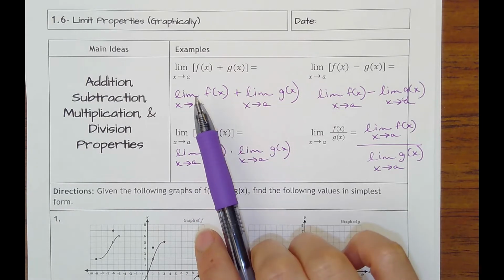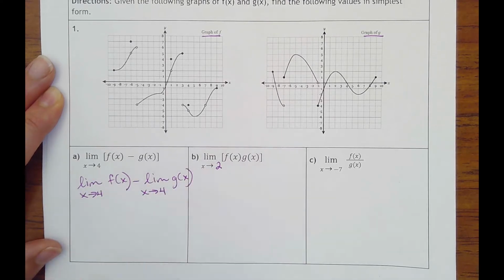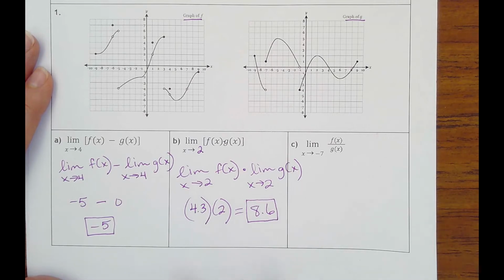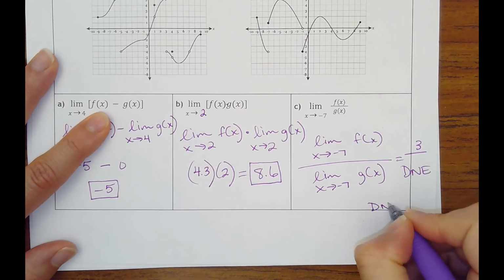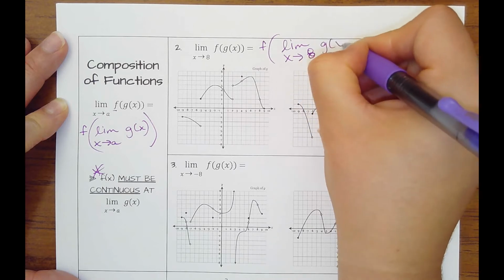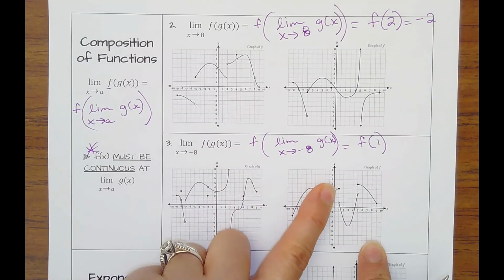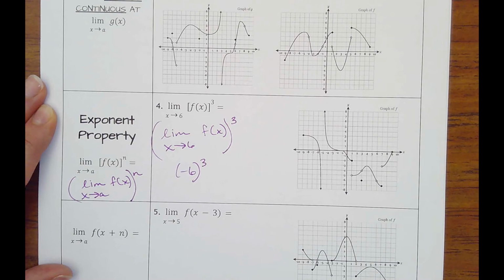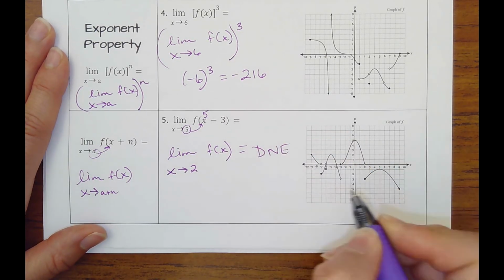1.6- Limit Properties (Graphically)